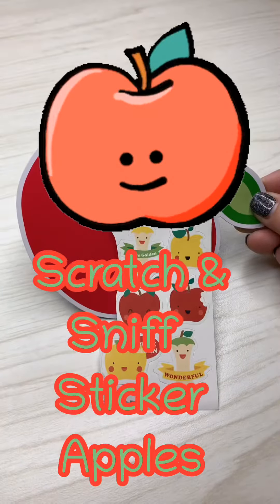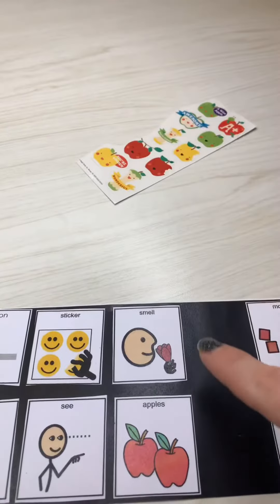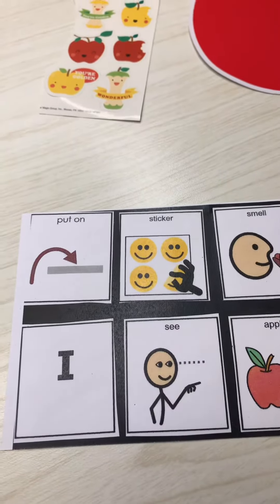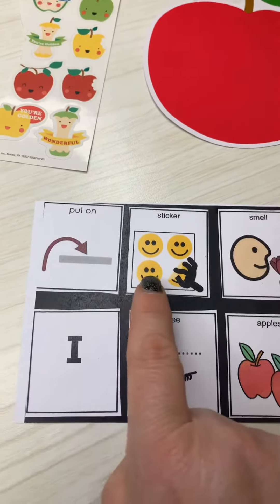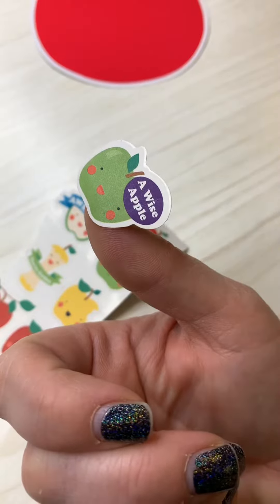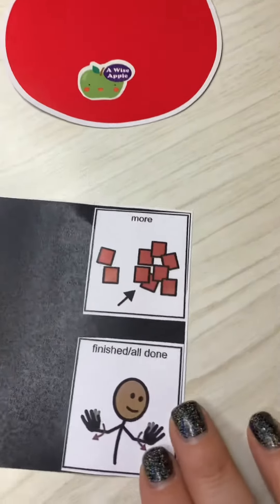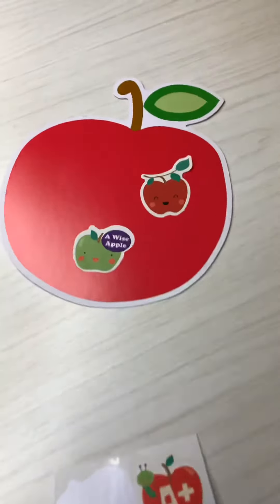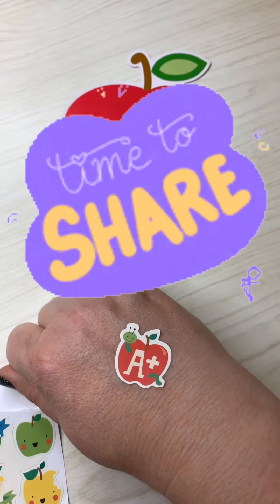Scratch and Sniff Sticker Apples